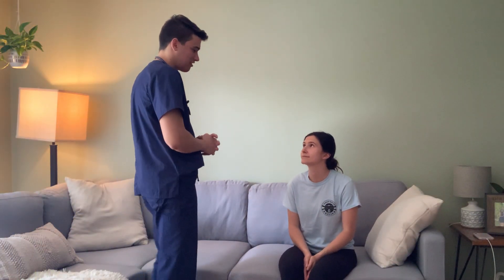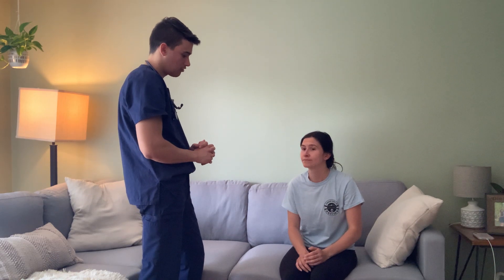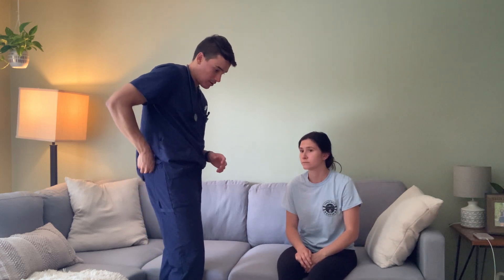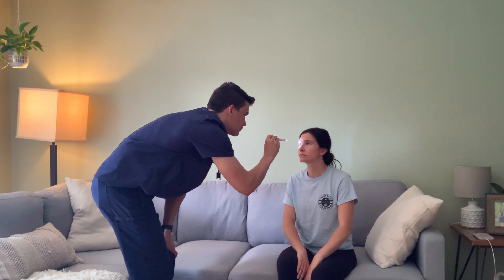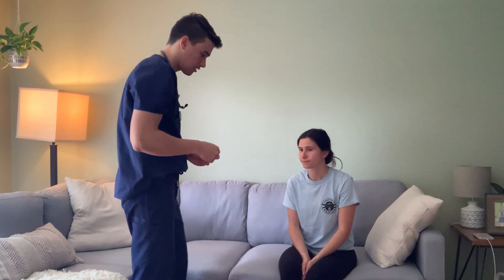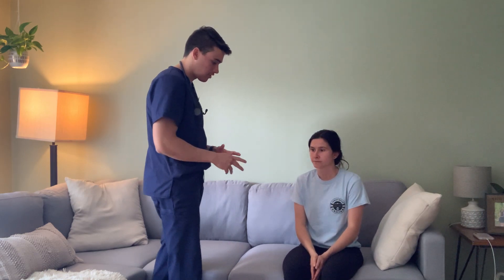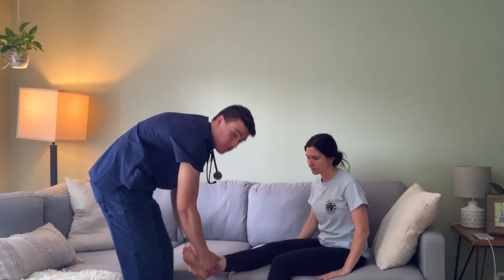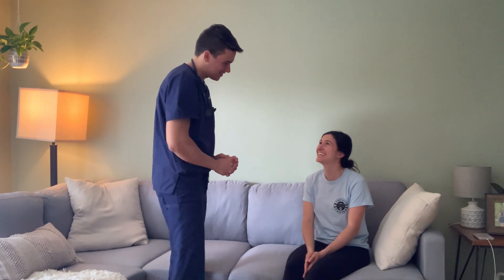UNE Bedside Health Assessment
This video contains content of a student nurse performing a bedside health assessment covering the following topics: Neurological, Cardiovascular, Respiratory, Gastrointestinal, Genitourinary, Musculoskeletal, Integumentary, and Safety.